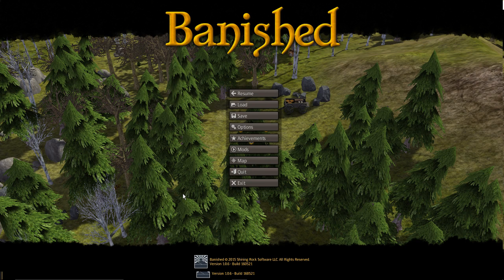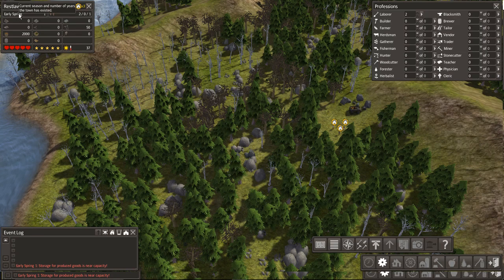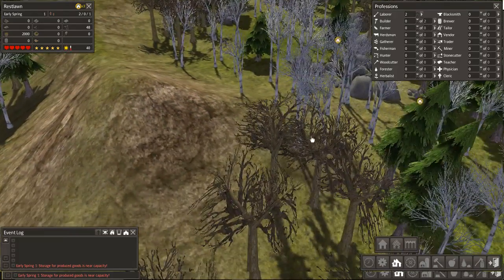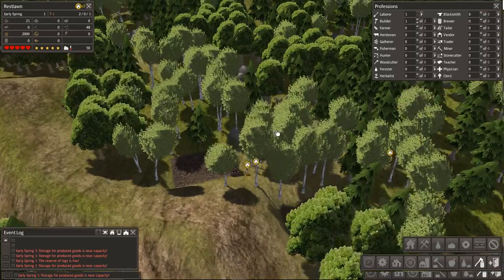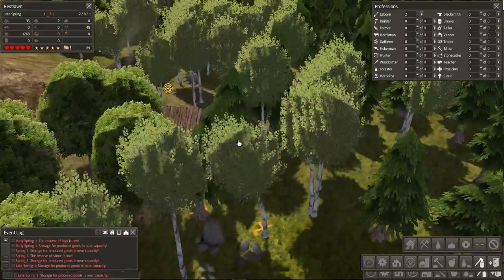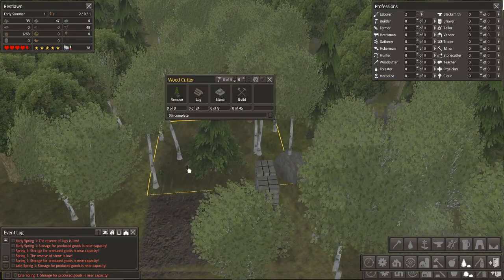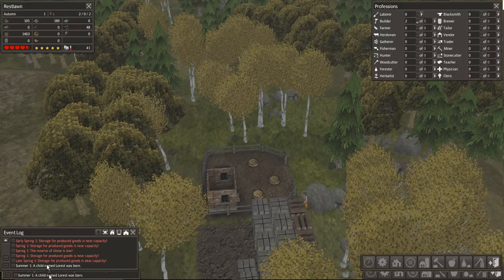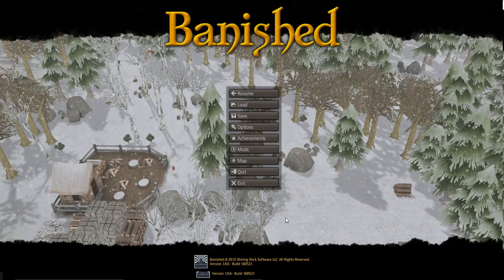Banished: Restlawn #1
A new Let's Play walkthrough of the game Banished, a survival city builder.  Using the Adam & Eve mod to start with just two people and limited supplies to up the difficulty.